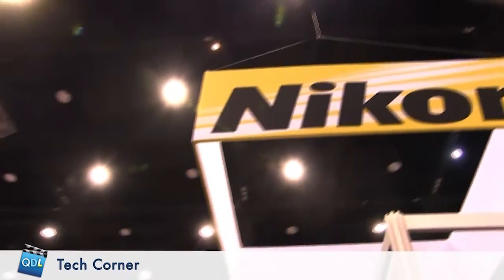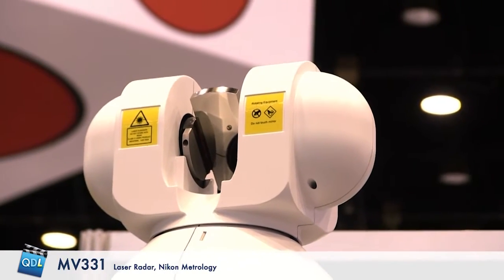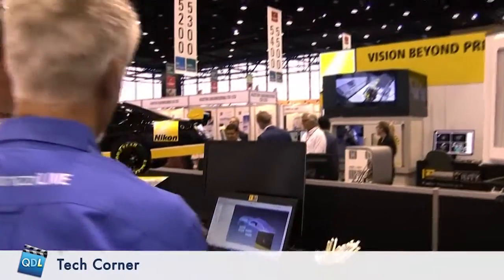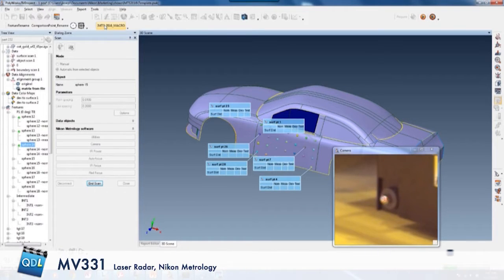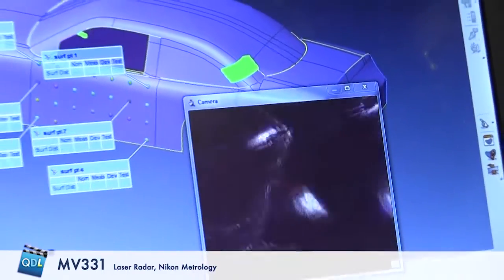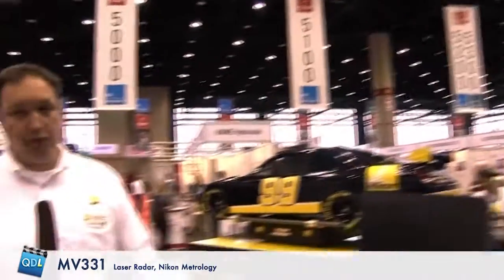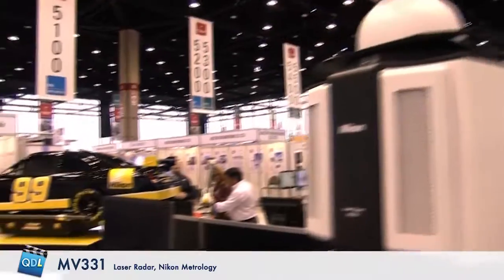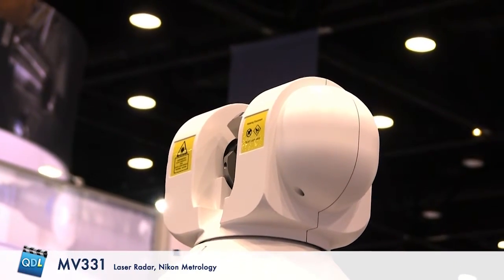Tech Corner: Nikon MV331 Laser Radar, live from IMTS 2016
Dirk Dusharme and Nikon's Jon Koepl demo the Nikon MV331 Laser Radar, live from IMTS 2016 in Chicago.

To email your questions to Quality Digest LIVE